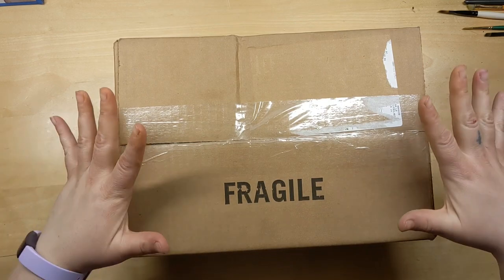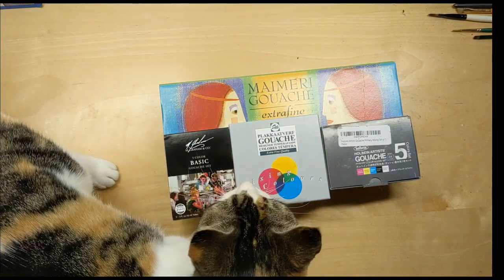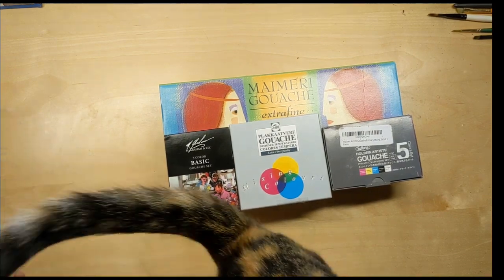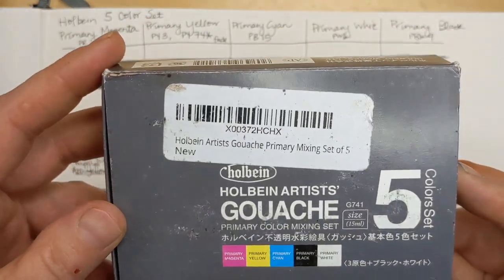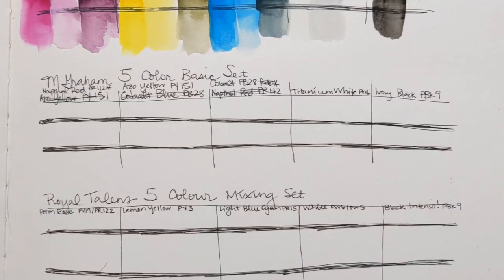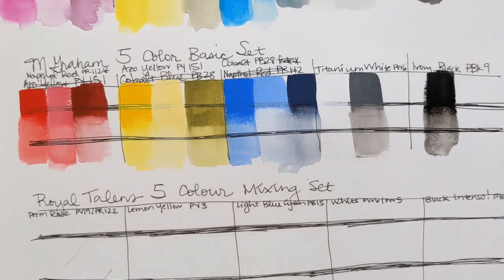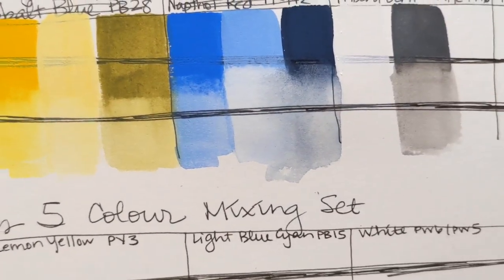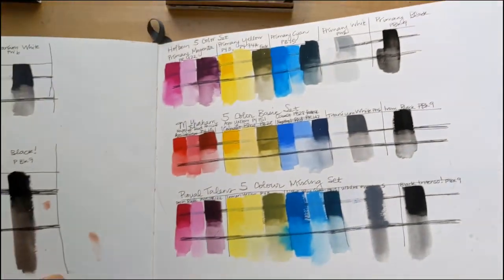Gouache Art Haul/ Murphy's Law style swatching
For more daily art, check my Insta @annie_noodle

Here is pigment info and links to the gouache sets I swatched in this video:

M Graham 5 color:
M. Graham 1/2-Ounce Tube 5 Color Gouache Paint Primary Set

Azo yellow PY151
Napthol Red PR112 (NOT LIGHT-FAST)
Cobalt PB28

Holbein 5 Color Set
Holbein Artists Gouache Primary Mixing Set of 5

Primary Yellow PY3 PY74 (NOT LIGHT-FAST)
Primary Magenta PR122
Primary Cyan PB15
Primary White PW6
Primary Black PBk9

Permanent Rose PV19 PR122
Lemon Yellow PY3
Light Blue Cyan PB15
White PW6 PW5
Black Intenso! PBk9

Primary Magenta PR122
Cad Red Hue PR112 (NOT LIGHT-FAST) PR146
Primary Yellow PY3 PY1 (NOT LIGHT-FAST)
White PW6
Emerald Green PG7 PY3
Primary Blue Cyan PB 15:3
Burnt Sienna PR101 PBk11
Black PBk9